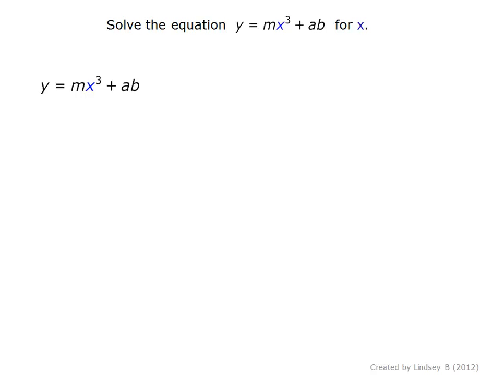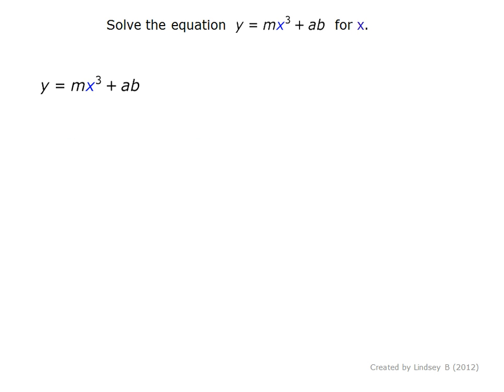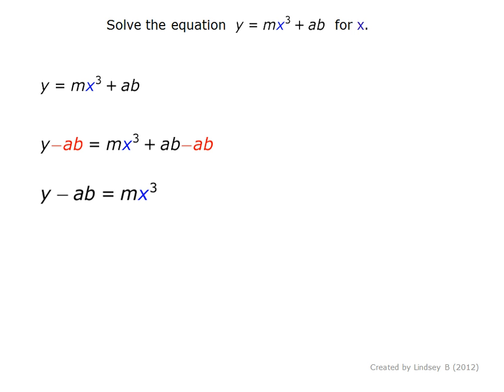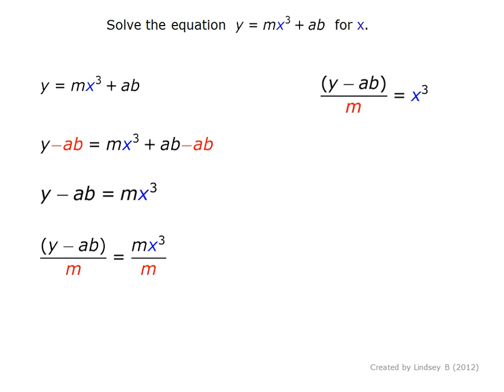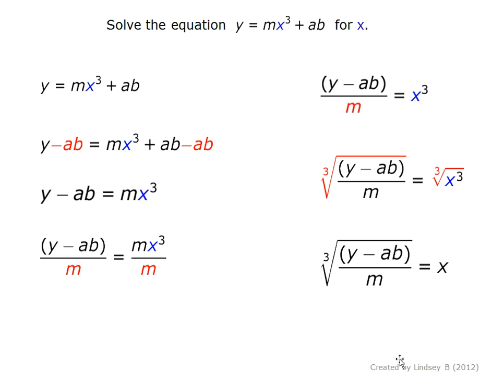Solving with Variables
Solve the equation y = mx^3 + ab for x